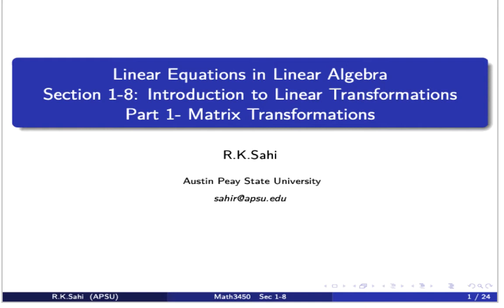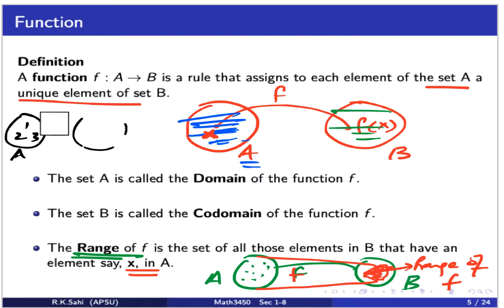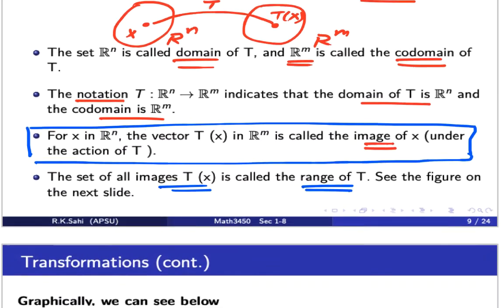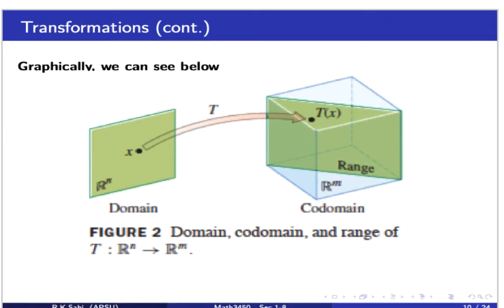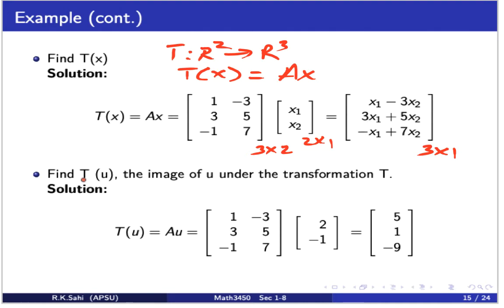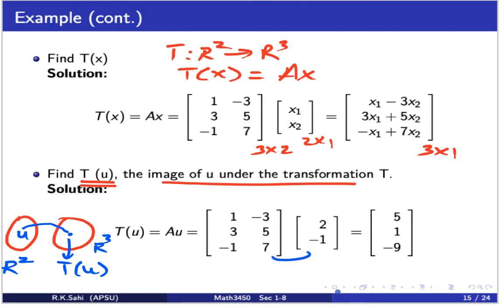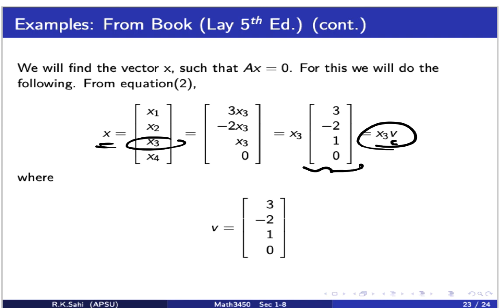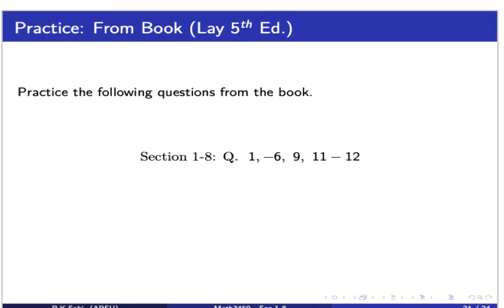Math3450 Sec1-8 Part 1 Matrix Transformations